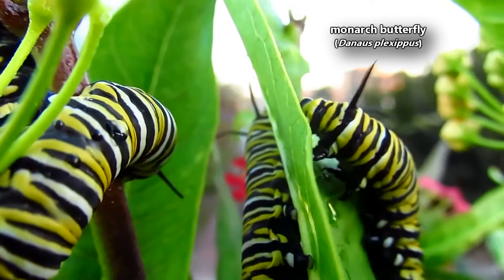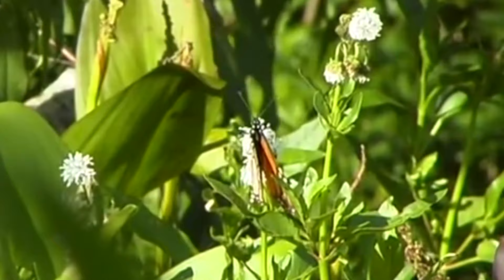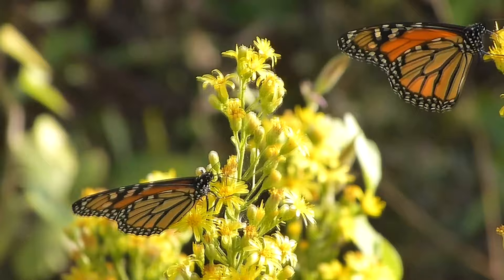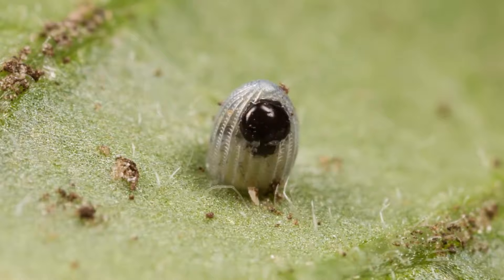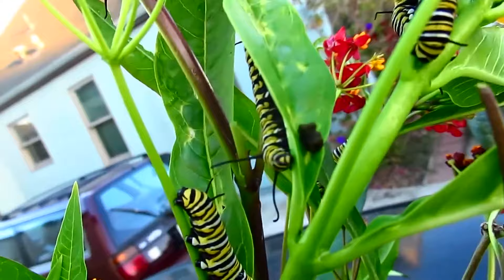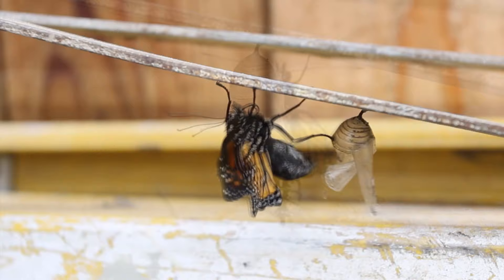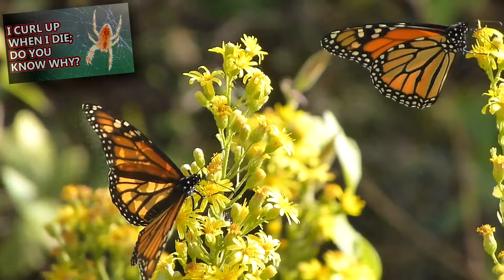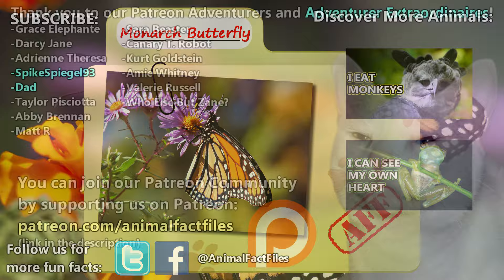Monarch Butterfly facts: the MILKWEED butterfly 🦋 Animal Fact Files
The monarch butterfly is also known as the milkweed butterfly because they love to eat milkweed plants. Both the adults and larvae eat these plants which in turn make the butterflies gross tasting to predators! Join us on this episode of Animal Fact Files while we learn more monarch butterfly facts such as about their migration and how not all individuals migrate! Some monarchs adult only live a few weeks while others live a few months! Do you know why?

Scientific Name: Danaus plexippus
Range: native to the Americas and introduced elsewhere
Size: 4 inch (10cm) wingspan on average
Diet: milkweed plants
Lifespan: most live less than a year

Monarch Butterfly NAMES 0:00
Monarch Butterfly RANGE 0:13
Monarch Butterfly MIGRATION 0:28
Monarch Butterfly LIFE CYCLE 1:21
Monarch Butterfly DIET 2:16
Monarch Butterfly POISONOUS 2:32
Monarch Butterfly PREDATORS 2:42
Monarch Butterfly SIZE 2:52
Monarch Butterfly MALE VS FEMALE 3:02
Thanks / Outro  3:12